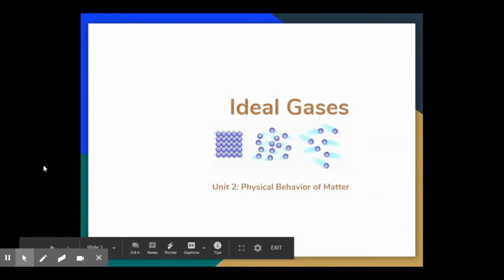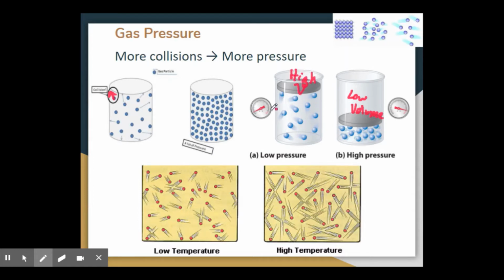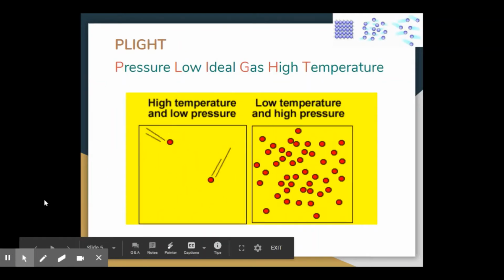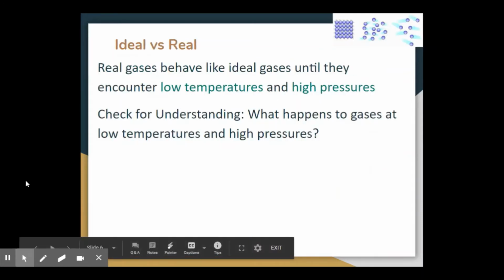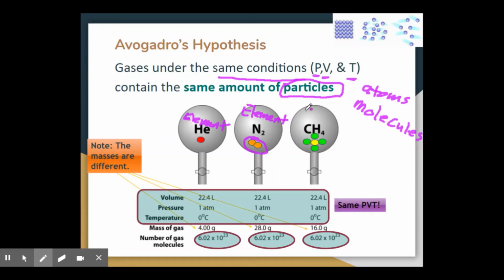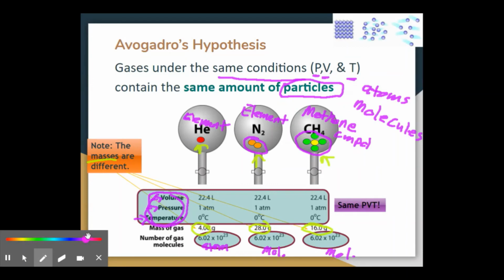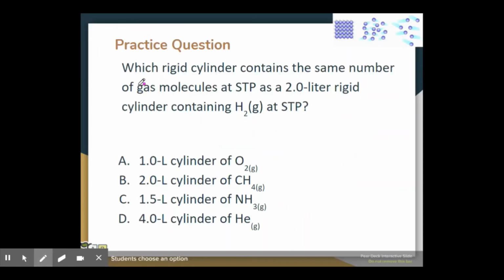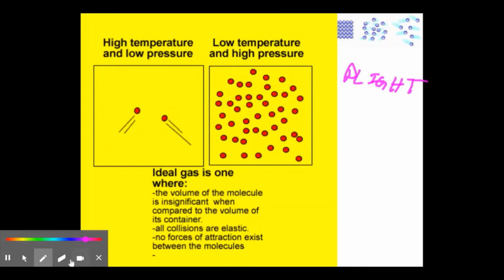Ideal Gases & Avogadro's Hypothesis